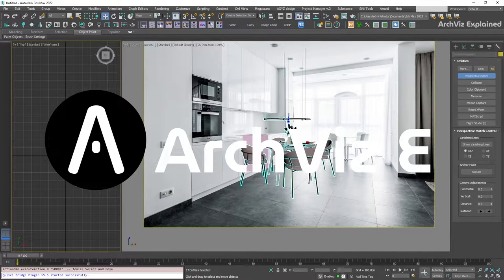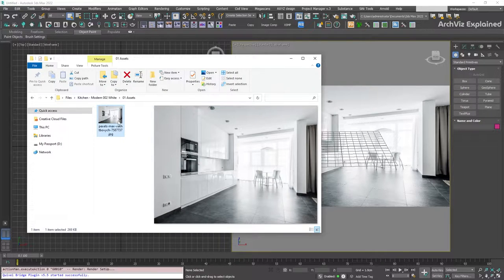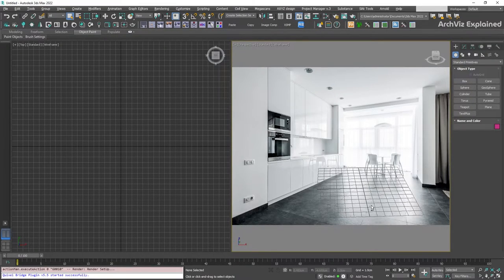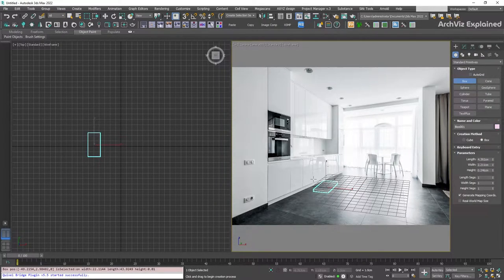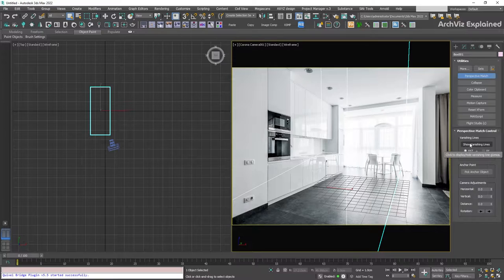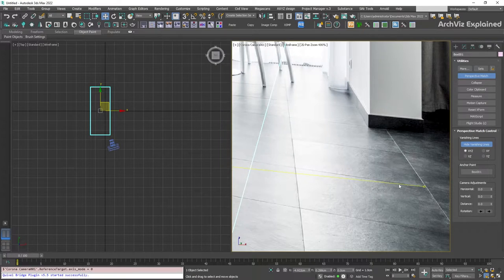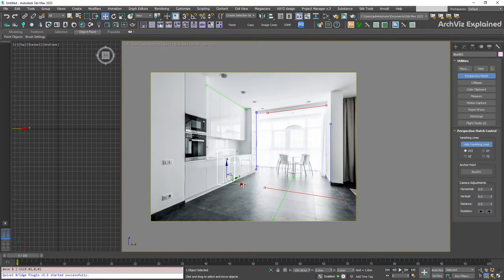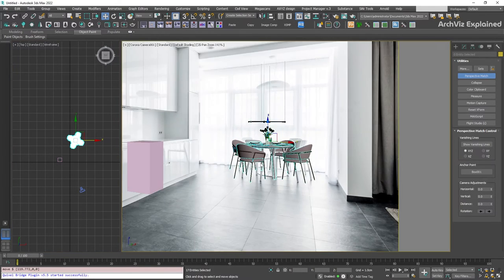How to use Perspective Match in 3dsmax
Hi Everyone, in today's episode we are going to learn how to use the perspective match utility tool in 3dsmax to quickly create cameras that match photo references
SKIP AHEAD ⏩
00:00 Intro
00:11 adding the reference image to the viewport
00:32 Using the correct Output size
01:09 Convert the perspective view to Corona camera
01:29 Using an object as a reference Tips
01:56 Perspective Match
02:21 Anchor Point
02:33 TIP - use 2D Pan zoom mode
02:43 Adjusting the Vanishing lines
03:22 Distance, Horizontal, Vertical, and Rotation options
03:46 Outro